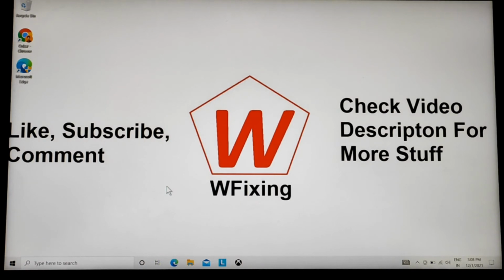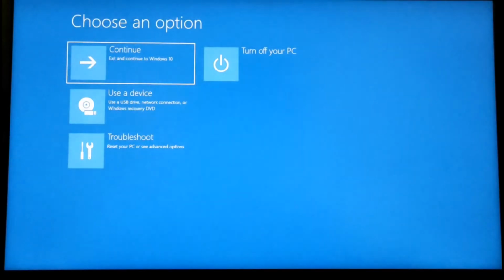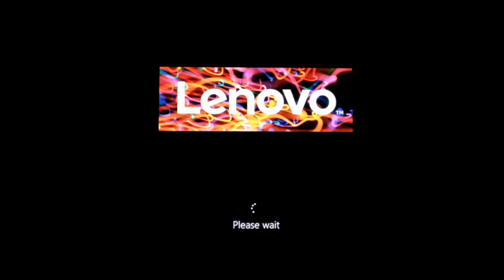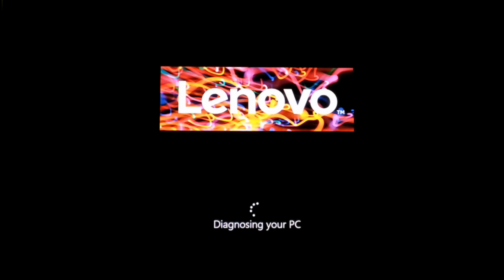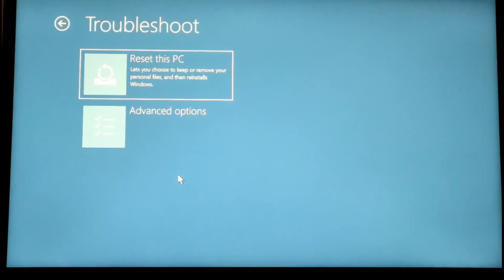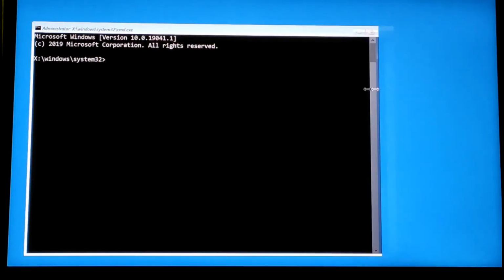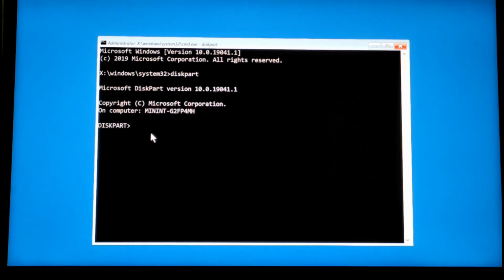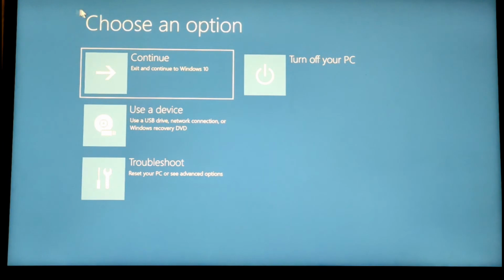how to fix Windows 10 Boot Repair | Fix UFEI Boot Issue on Windows 10